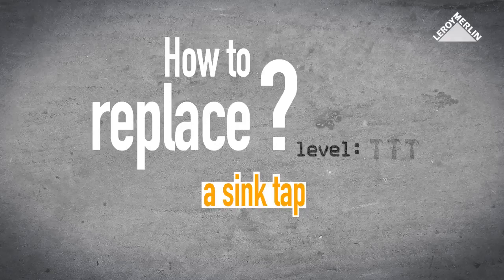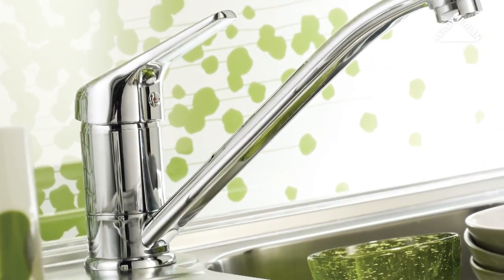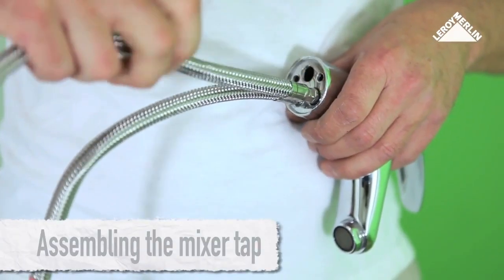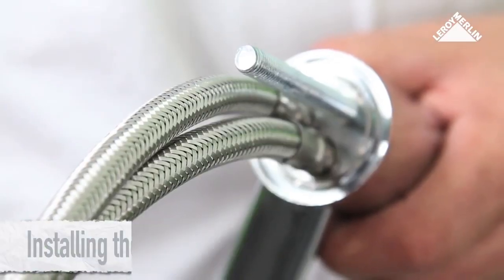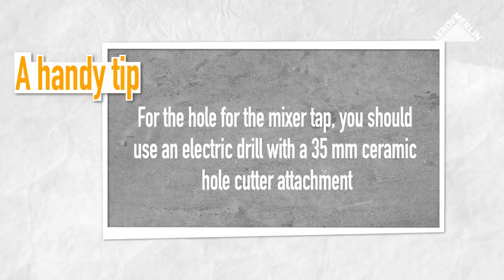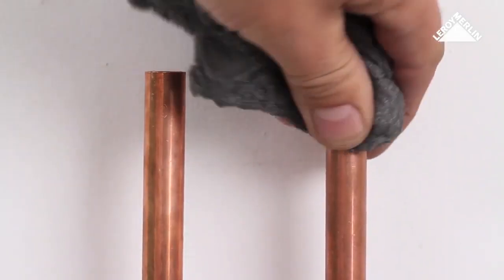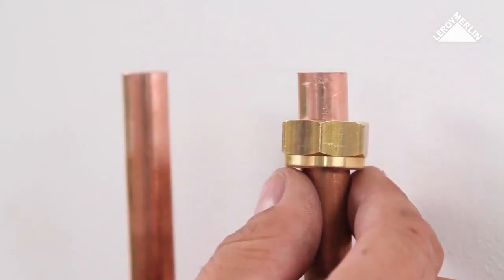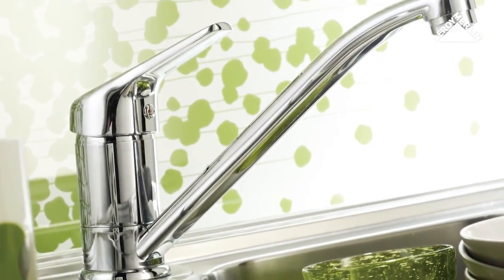How to replace a sink tap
Installing a new mixer tap is easy with our step-by-step guide. We'll take you through the process, including what tools and equipment you need.

Make your home the best place to live.

Always follow instructions for use & safety printed on your product labels.